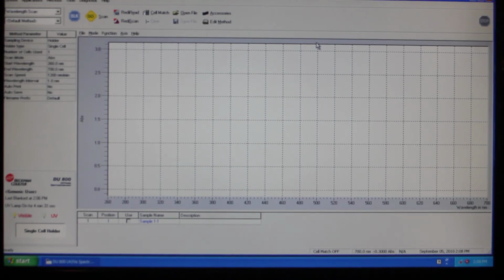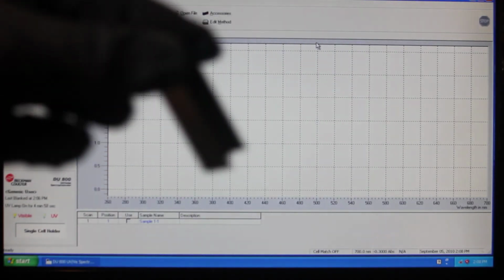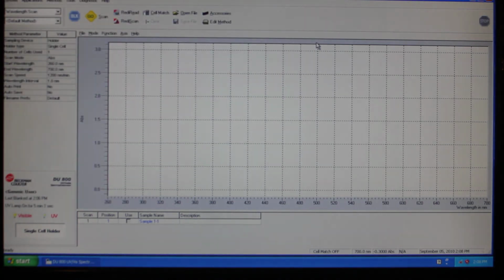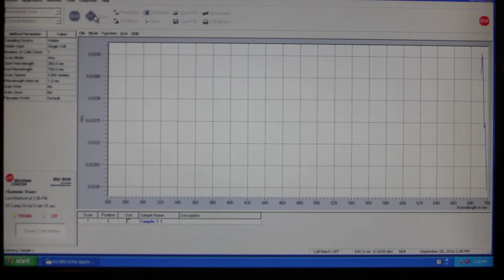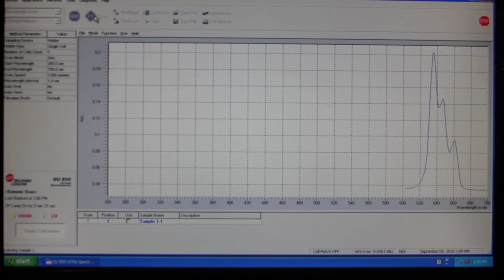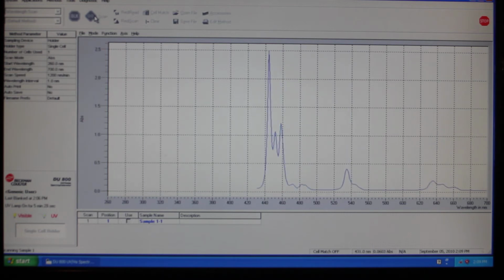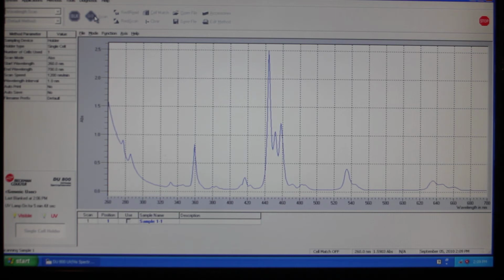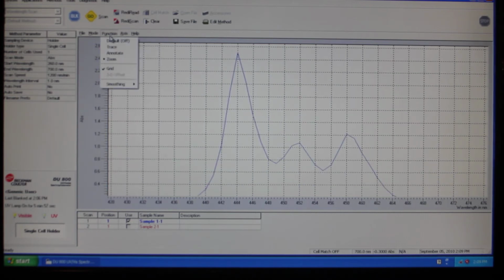DU 800 spectrophotometer + RM HG holmium cell